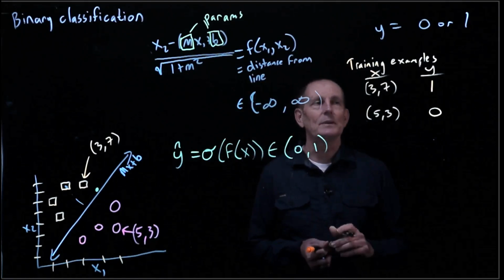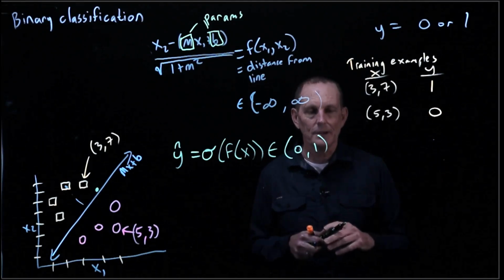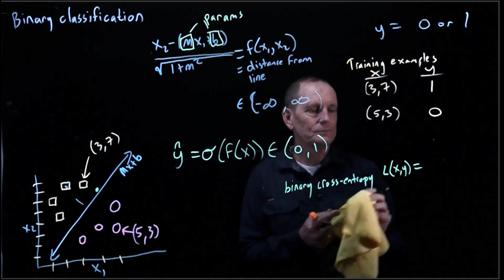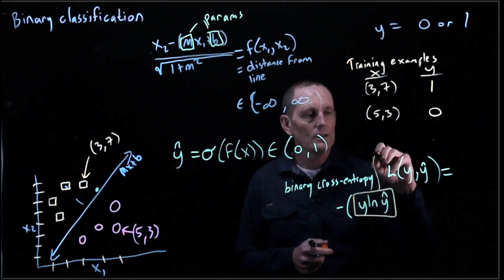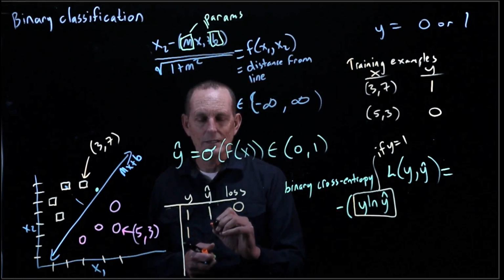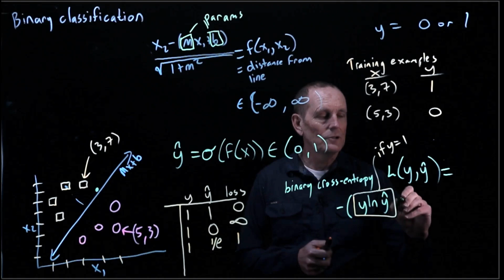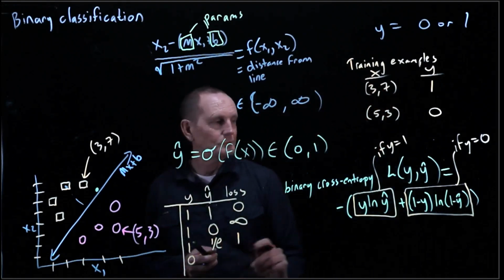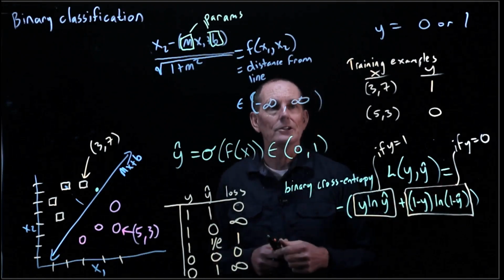CS 152 NN—7: Binary Classification —Binary Crossentropy Loss